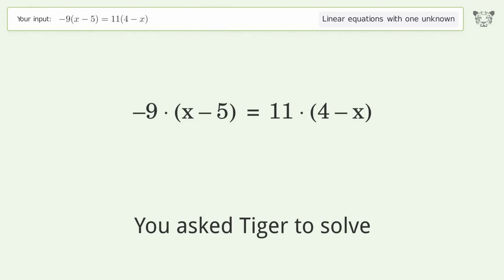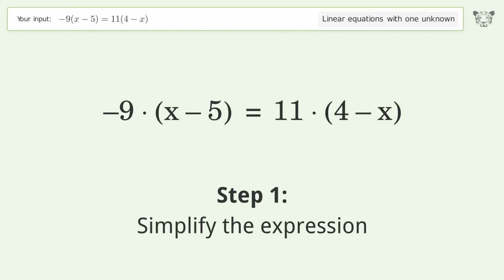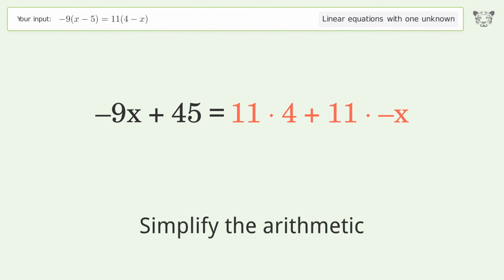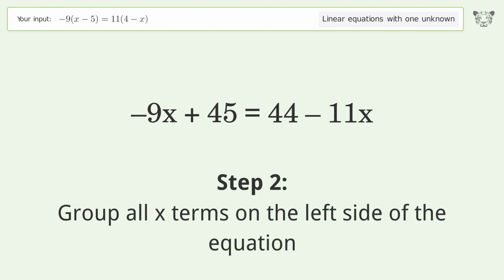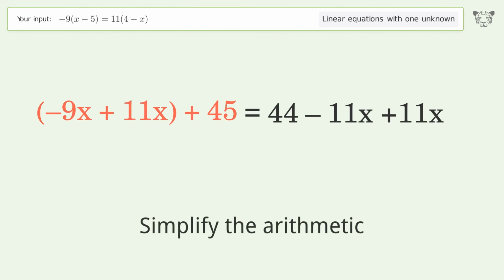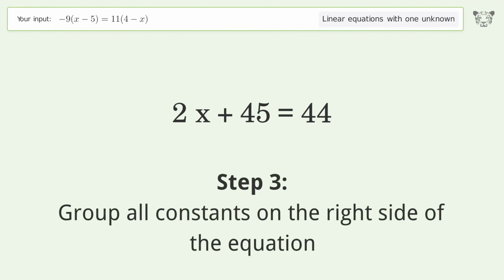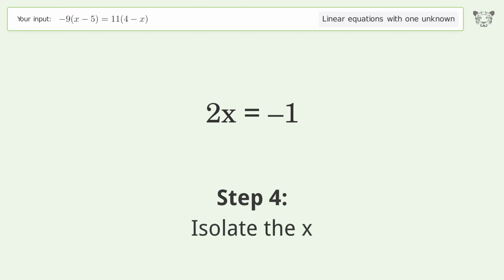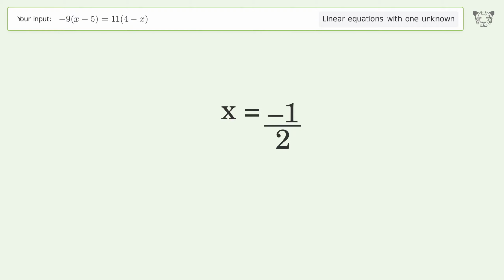Solve -9(x-5)=11(4-x): Linear Equation Video Solution | Tiger Algebra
Struggling with -9(x-5)=11(4-x)? Watch our step-by-step video on Tiger Algebra to master this linear equation effortlessly.